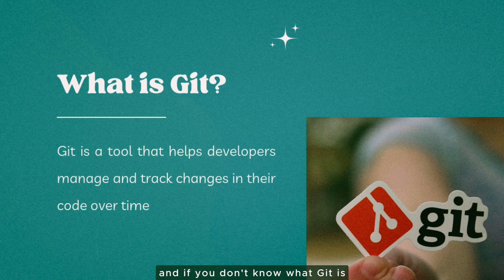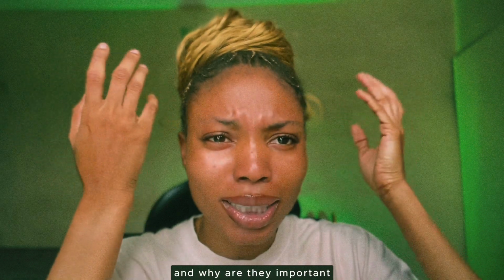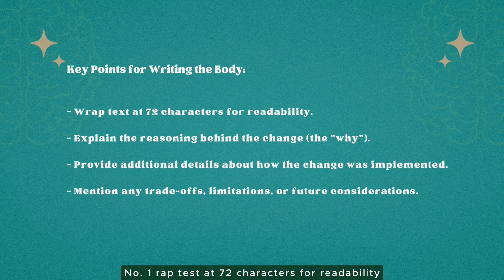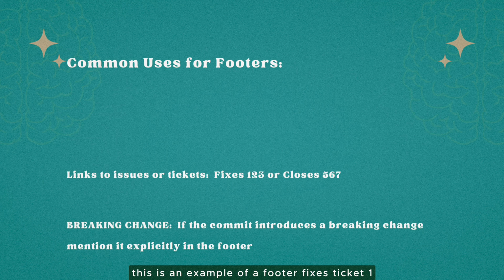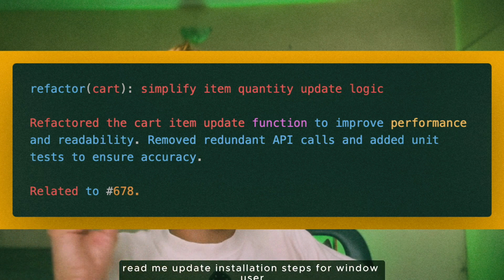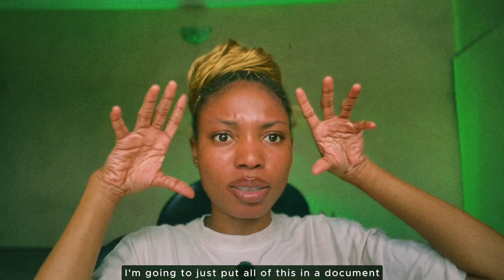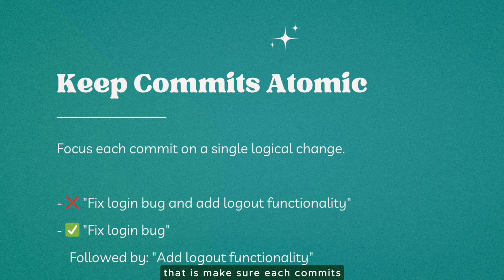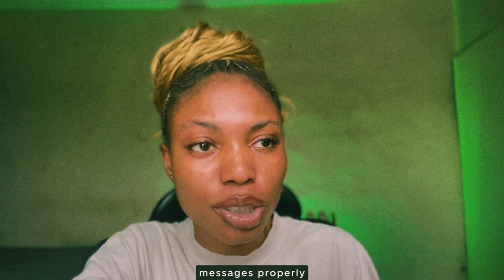Write Commit Messages Like a Senior Dev (Best Practices & Examples)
Be honest… Are your commit messages actually helpful? 🤔

If your commits look like this:
❌ "Fixed bug"
❌ "Updated stuff"
❌ "Made some changes"

Then you’re making life harder for yourself (and your team 😅).

In this video, I break down how to write clear, useful commit messages like a senior developer so you can track changes easily and avoid messy code history.